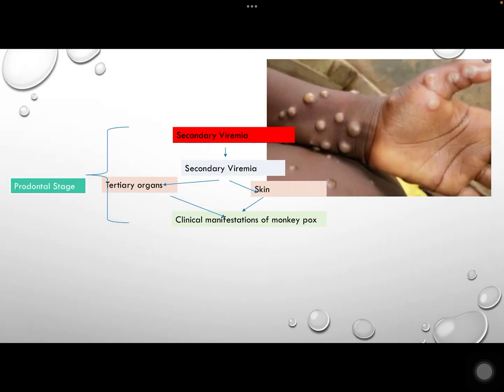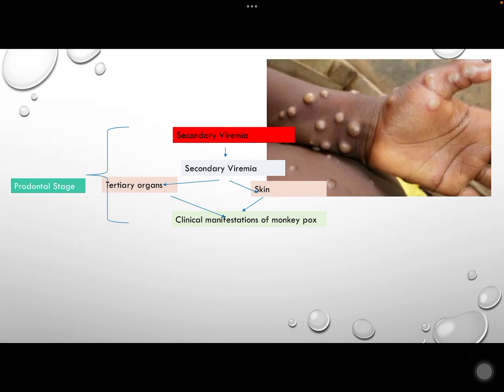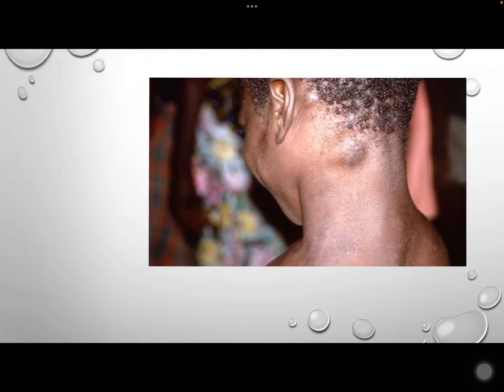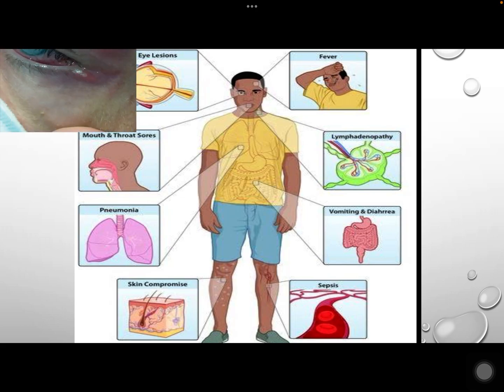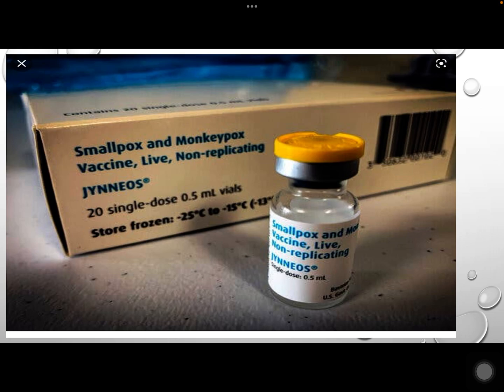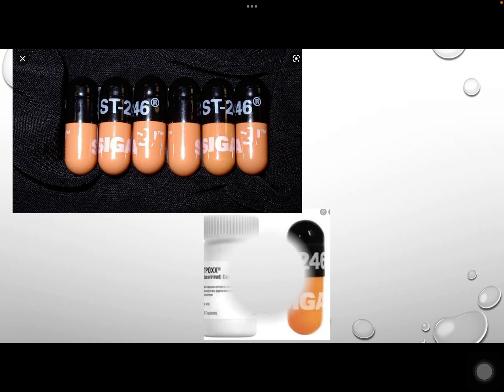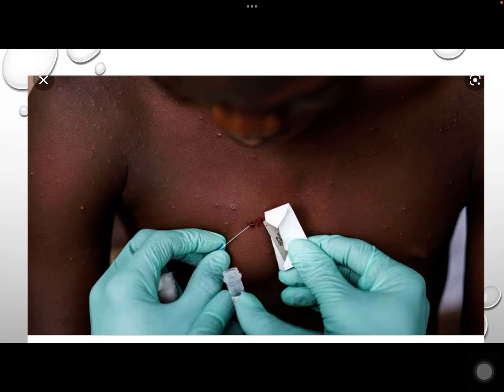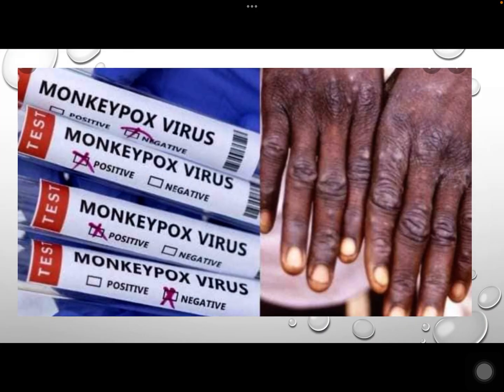Monkey pox Pathogenesis ,treatment and diagnosis